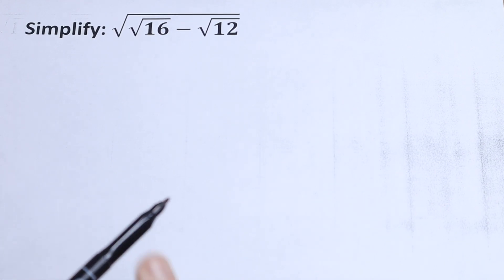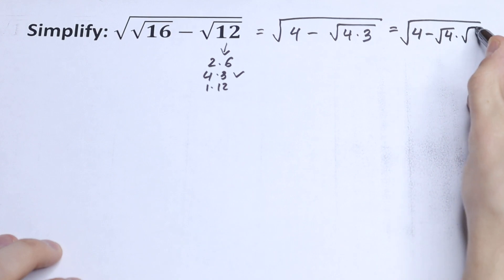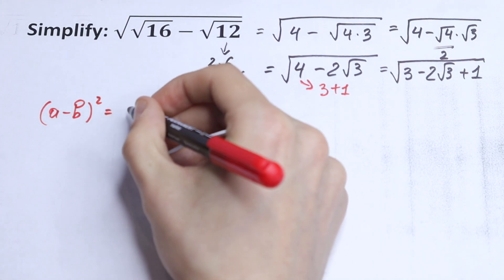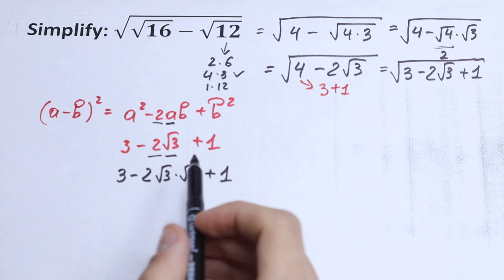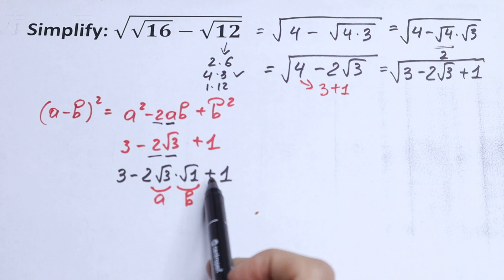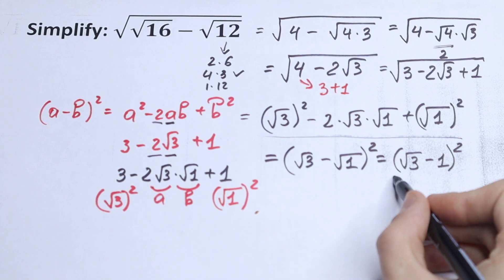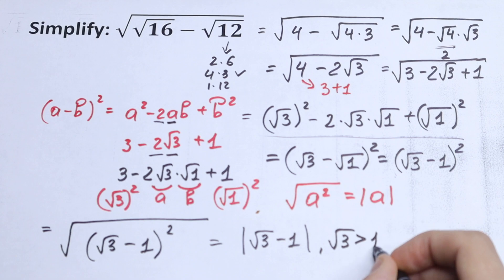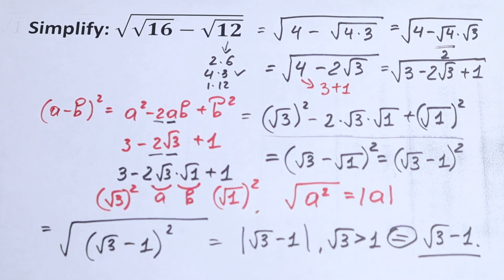After This Video You Will Be Able To Simplify This | Best Algrebra Trick With Radicals @mathsmood​